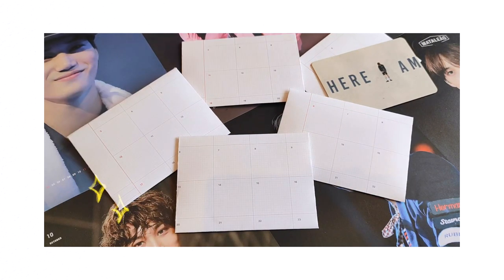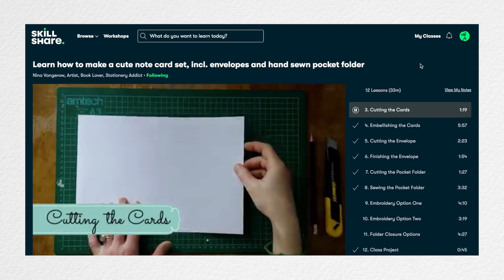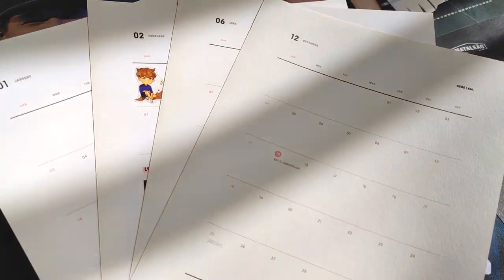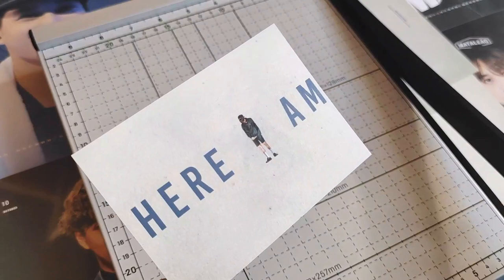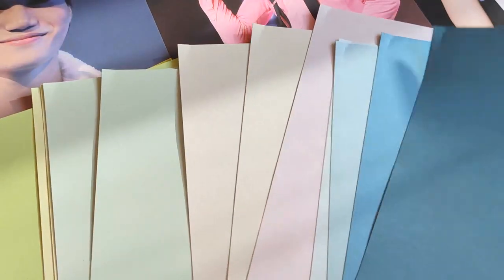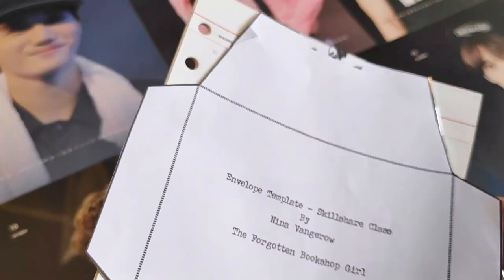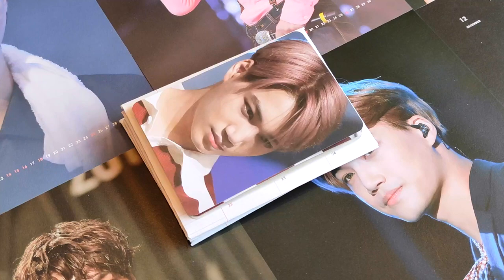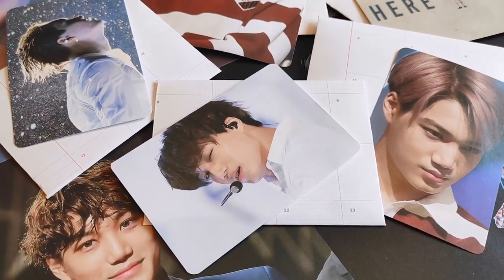Making a Set of Custom Notecards & Envelopes with Fansite Goods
The first 500 people who click the link will get 2 free months of Skillshare Premium

This project was a fun way to spend a sunny Saturday afternoon at home! Stay healthy and happy, everyone!

🍒  I N S T A G R A M : sekaiseu
🍊  T W I T T E R : sekaiseu94